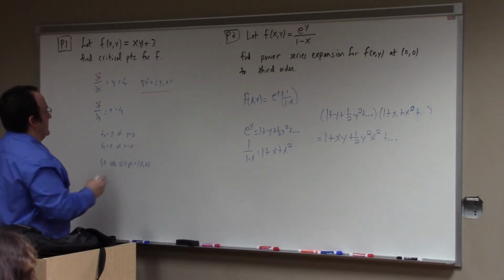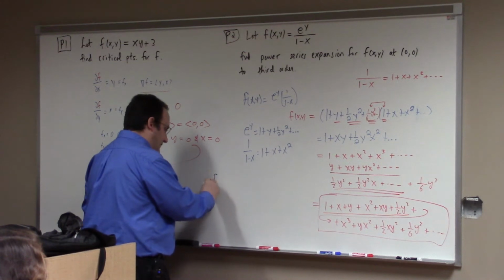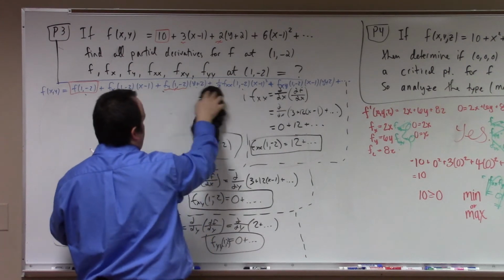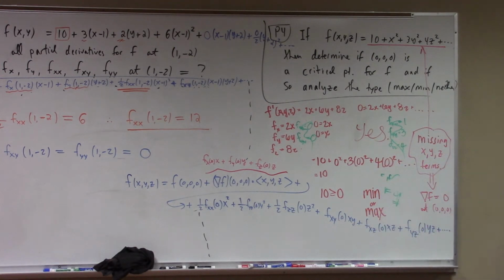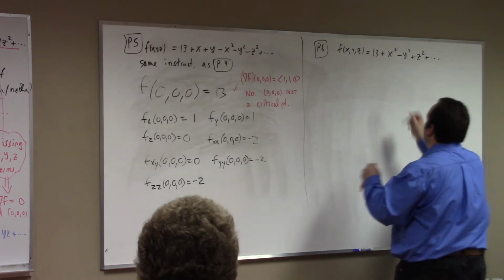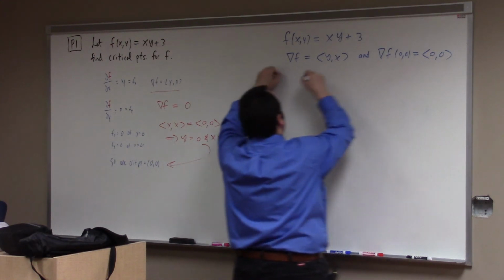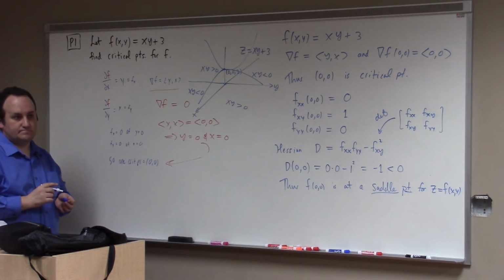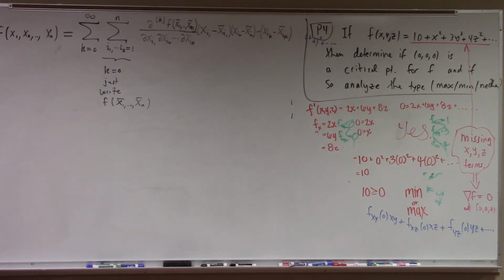Multivariate Calculus: optimization in several variables, 3-13-18, part 1